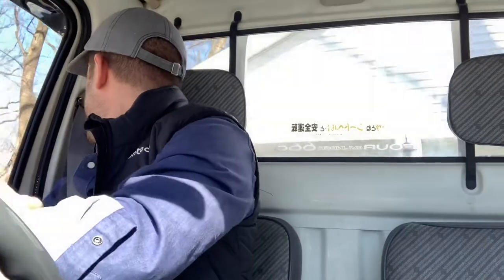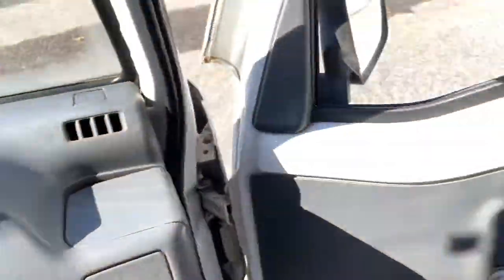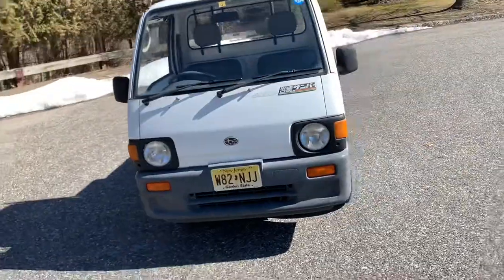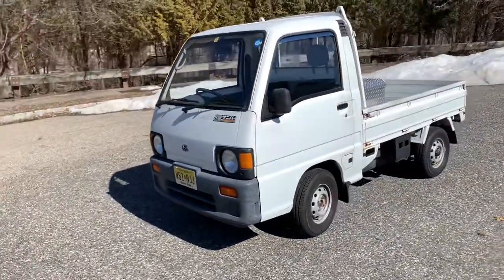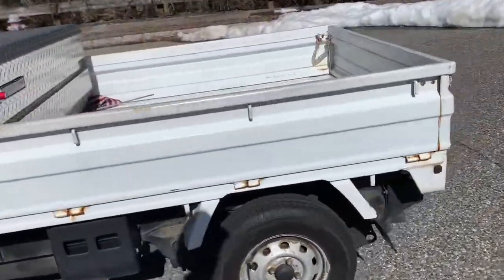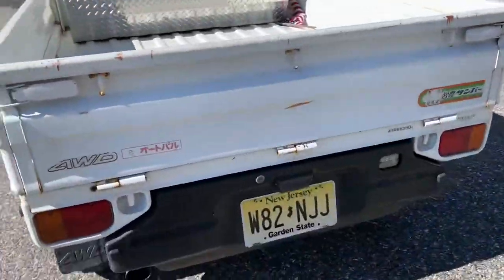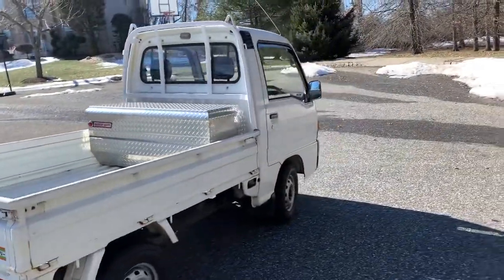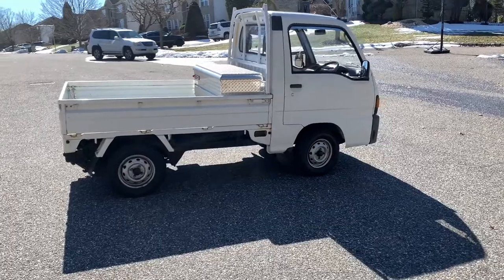Subaru Sambar Driving Video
With the weather finally starting to warm up I decided to take the Sambar for a quick spin after letting it sit for a few weeks in the cold. Engine started and ran like a top but my shift linkages were a little sticky which made shifting a little slow at first. I also got plates for my truck this morning so this Sambar is 100% road-legal now 👍 enjoy!